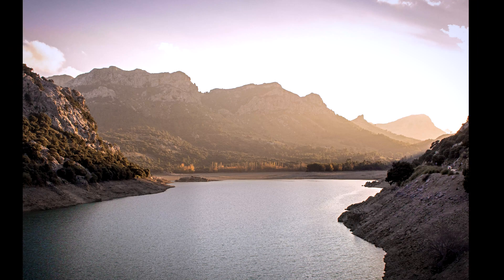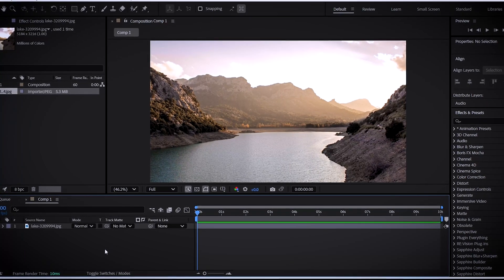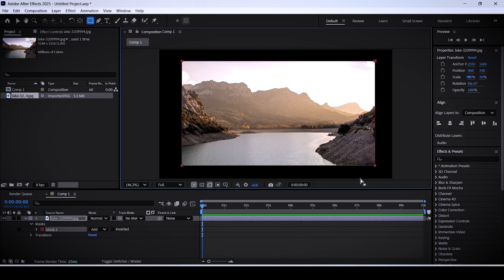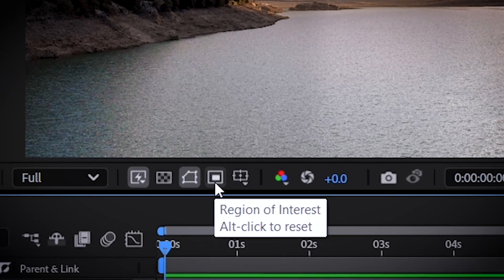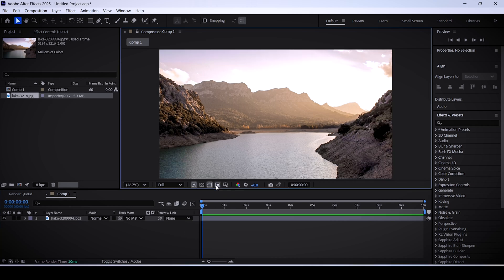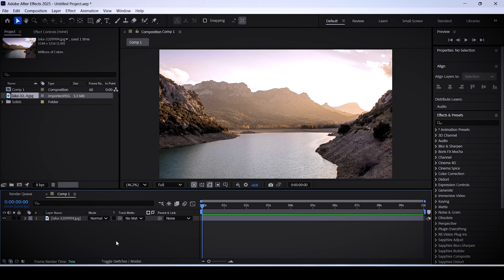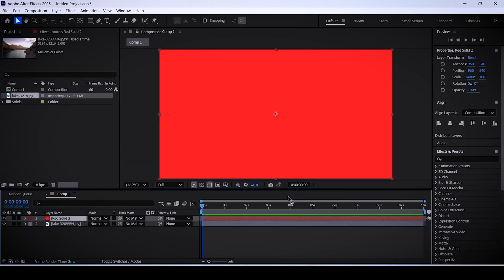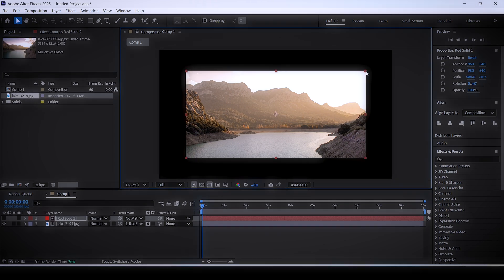How to Crop in After Effects 2025